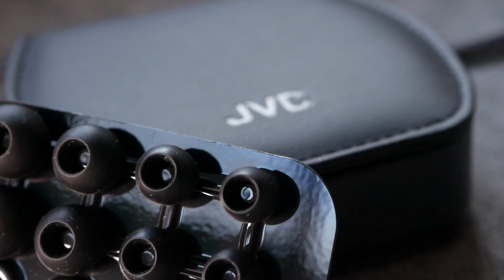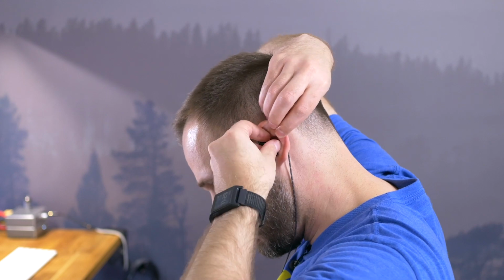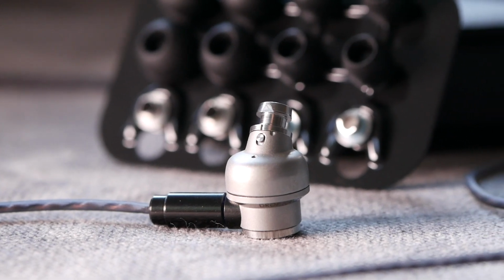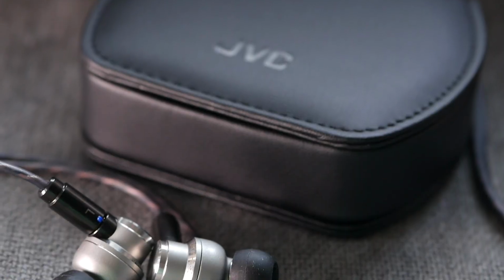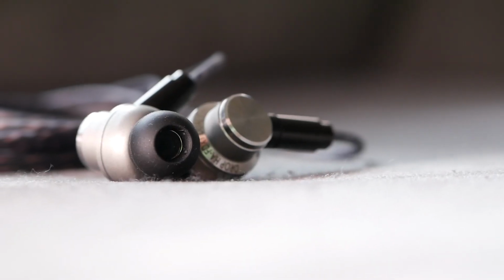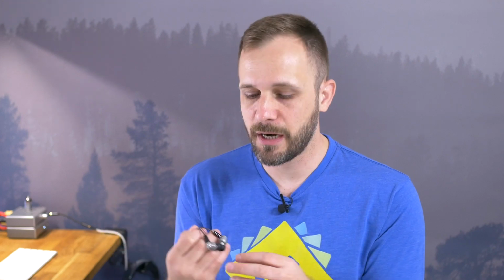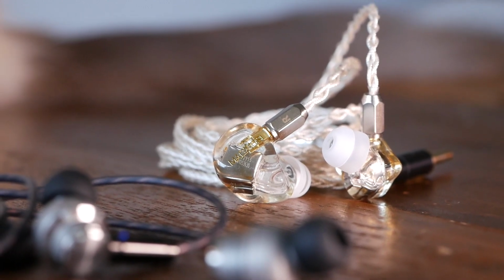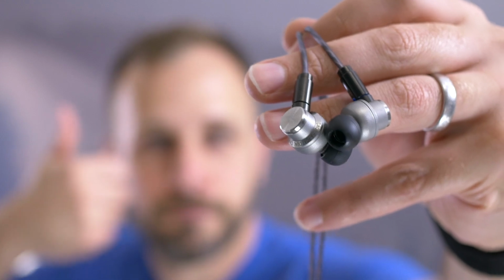Bass Done RIGHT: Drop x JVC FDX1 Super Review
JVC and Drop have collaborated to produce the HA-FDX1, a customizable, single dynamic driver IEM with an all-around sound with one sweet trick. How does the FDX1 compare to my other favorites, like the Tin P1 and Magaosi K5? Let's find out.

Shout out to Birocratic for the sick music. Check him out on Soundcloud